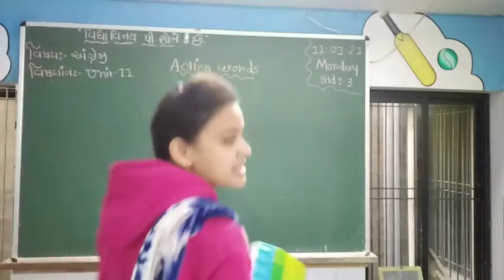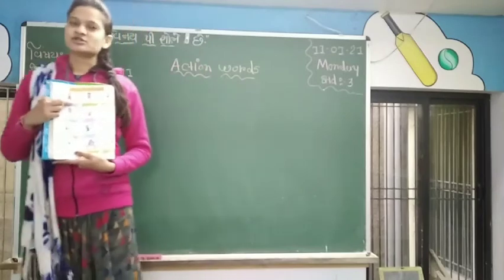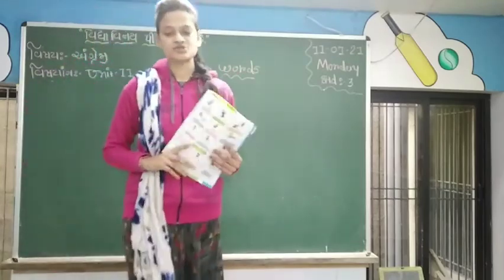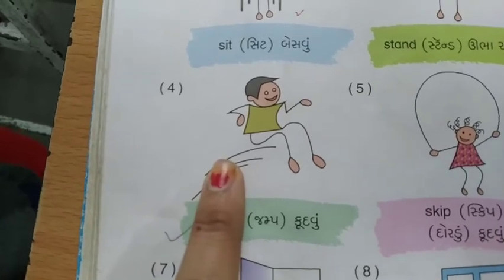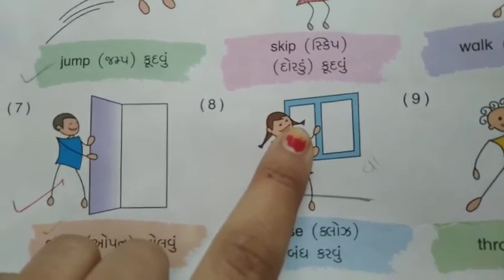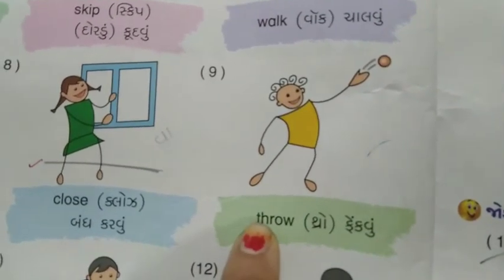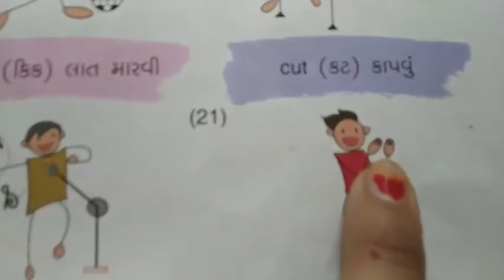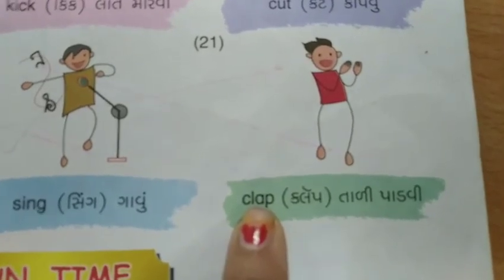ધોરણ - ૩, વિષય - અંગ્રેજી , Unit - 11 action words (ભાગ - ૧),(દિપાલી મેડમ)